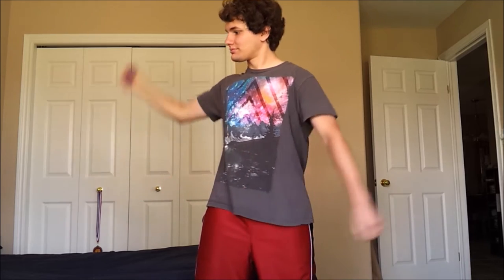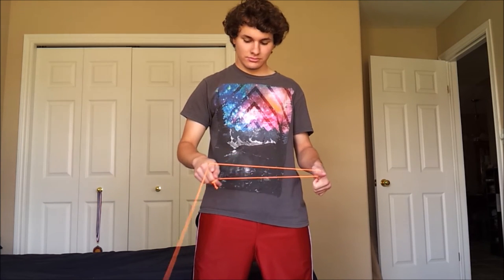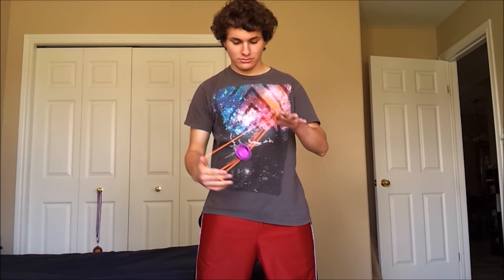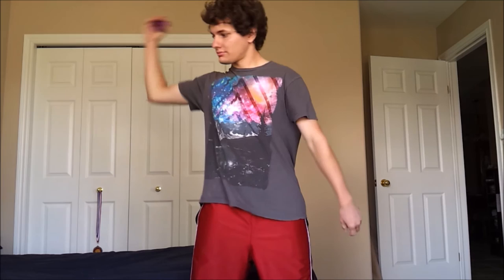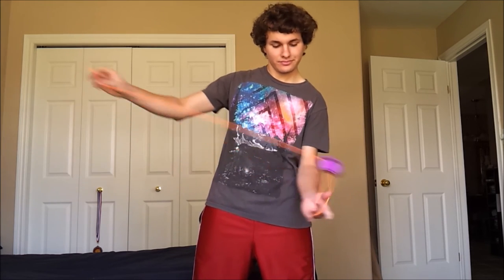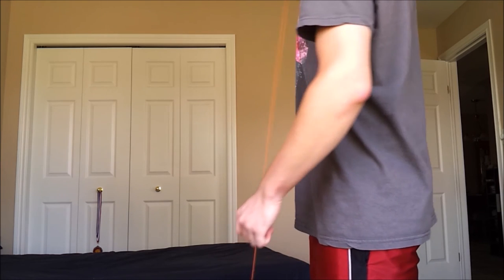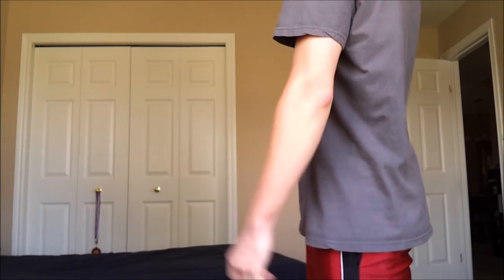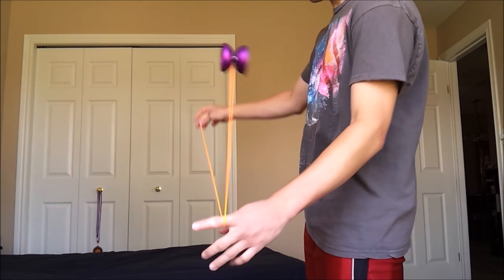Yo-Yo Element Tutorial: How to do the "Kamikaze Mount" Yo-Yo Trick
Today is Tuesday, and I will be showing you how to do the yo-yo element Kamikaze Mount. This element is a good one to practice, you can make your own combos from this mount, and HAVE FUN.